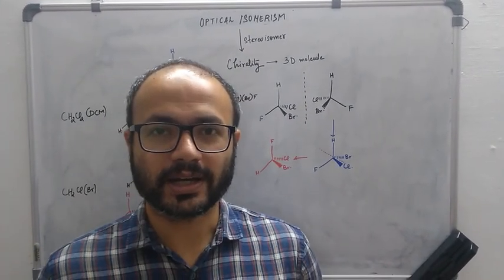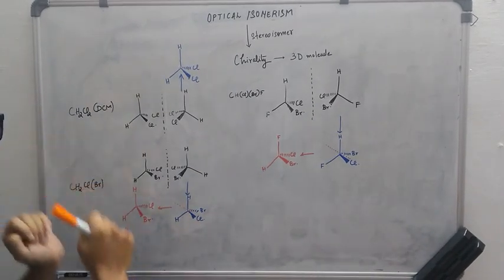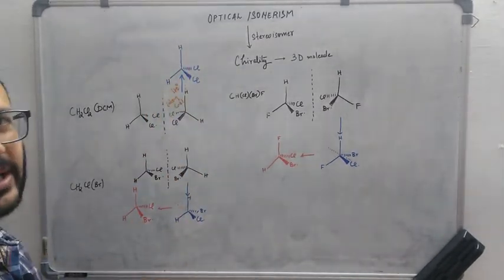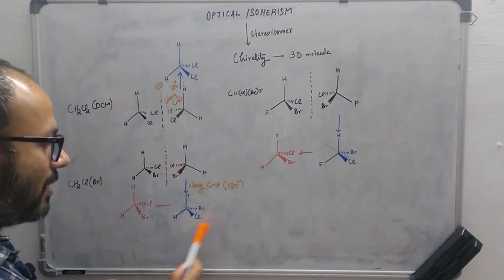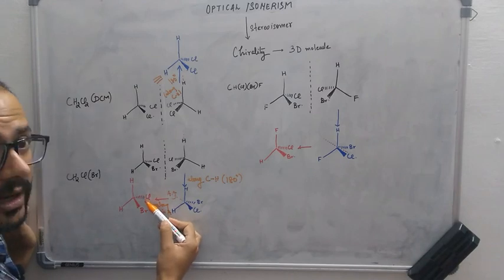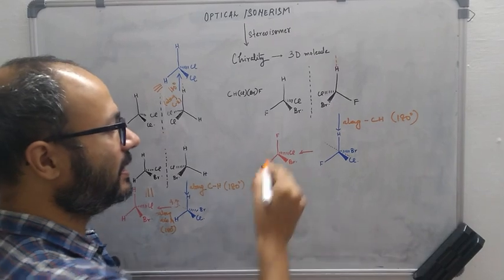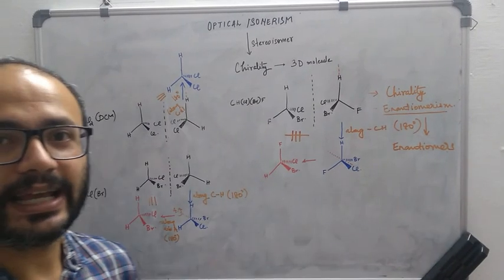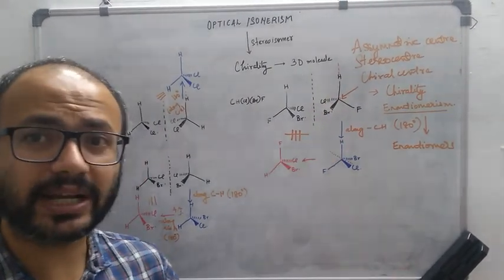Optical Isomerism-Molecular Chirality Intro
Chirality in a single asymmetric center